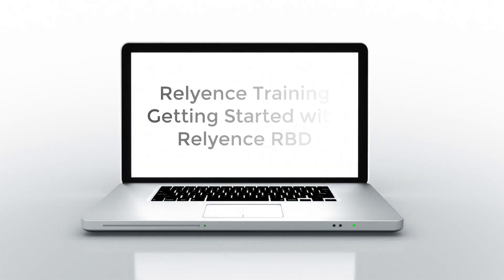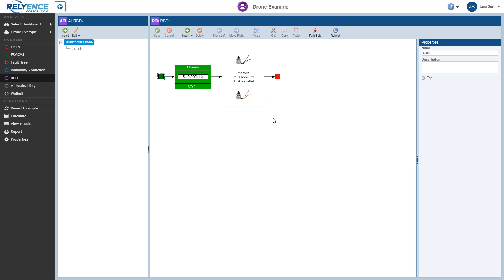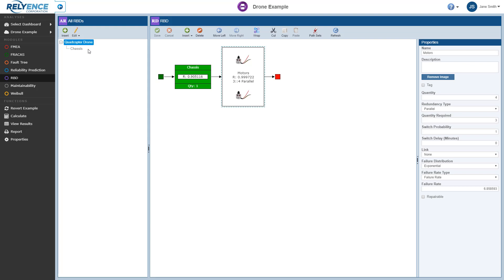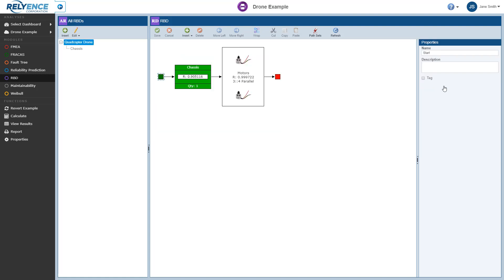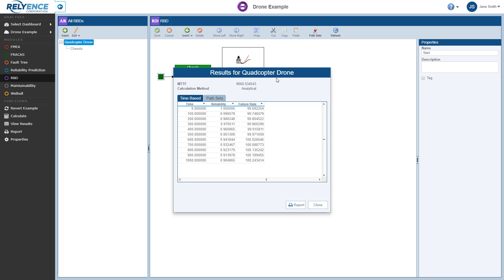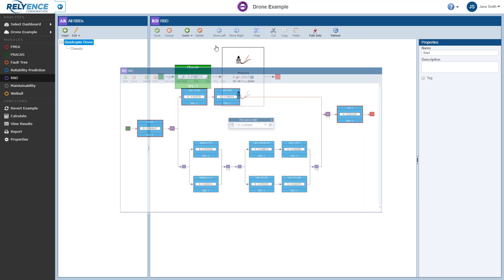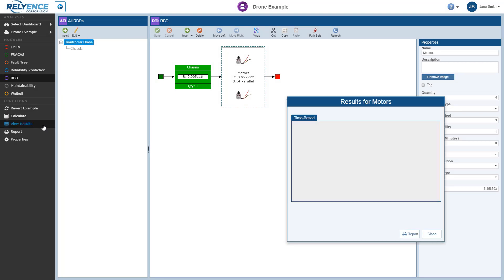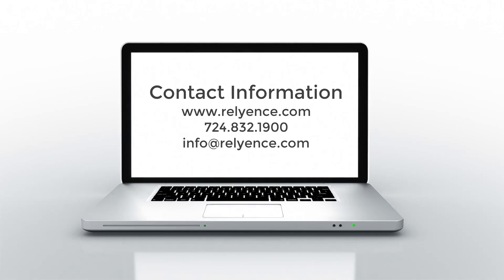Relyence Training - RBD - Getting Started - Overview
Getting started with Relyence RBD covering an overview of the software.